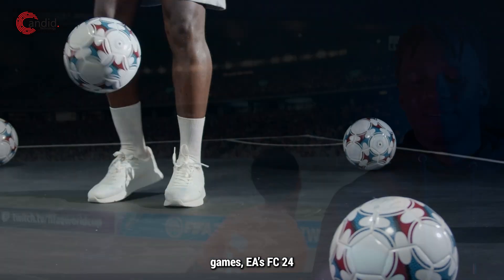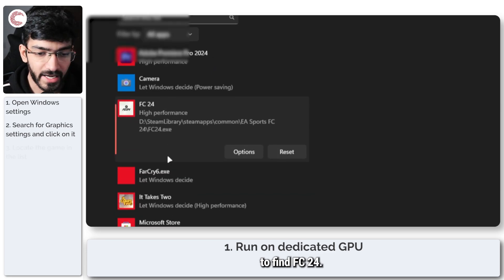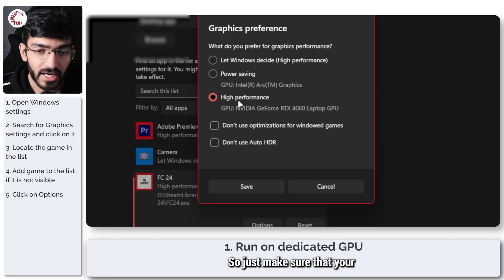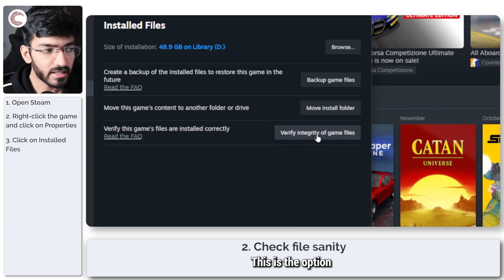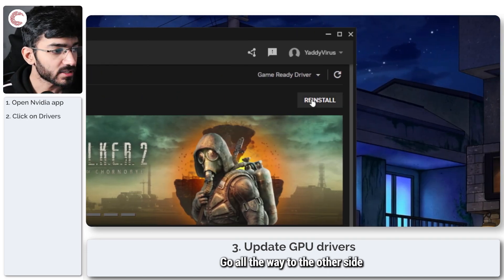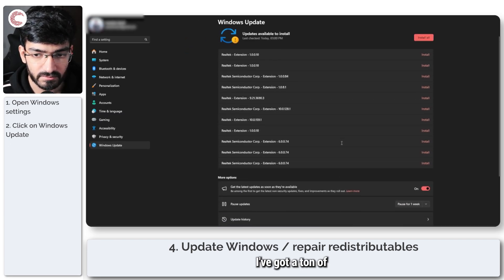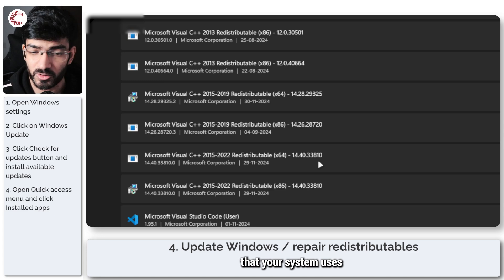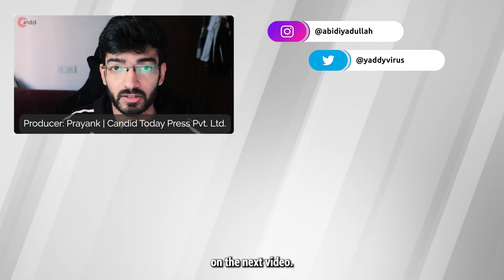How to fix FC 24 DirectX error?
Here is how to fix FC 24 DirectX error. for more guides and tech explainers, reviews, lists, comparisons and more tech-related stuff.